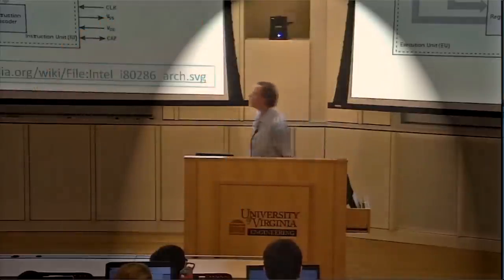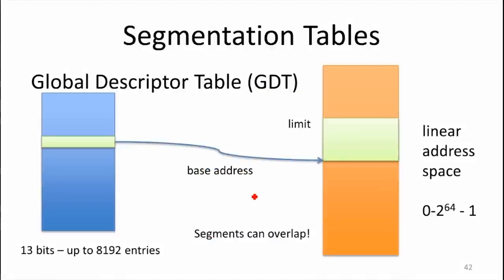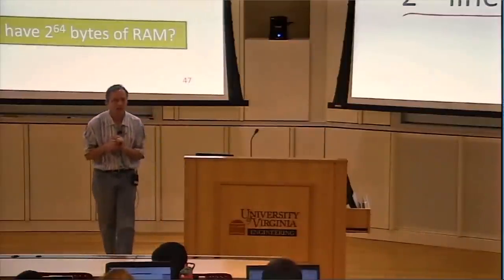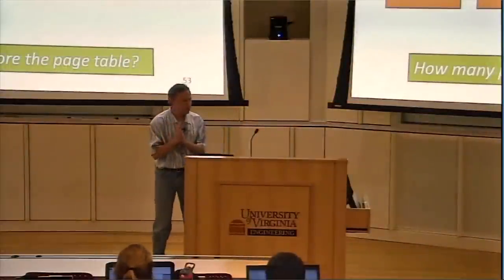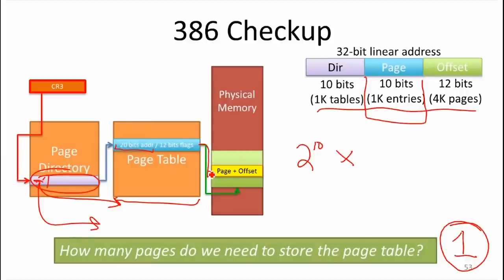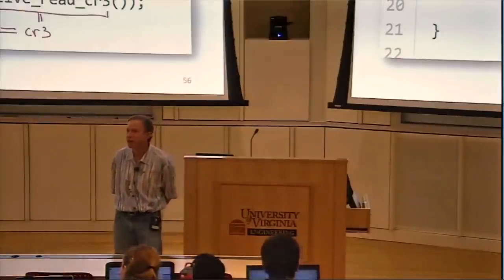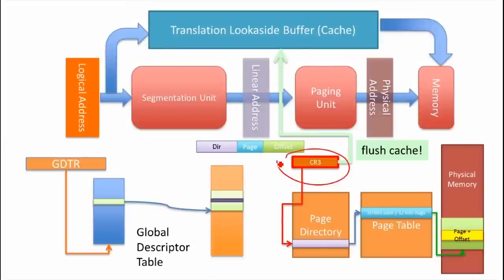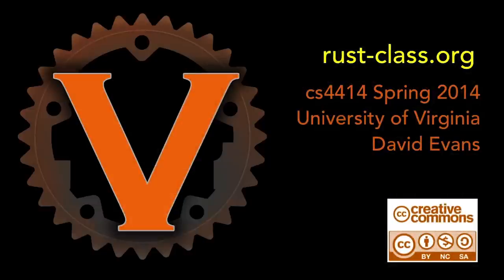Virtual Memory in the x86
Class 6: Virtualizing Memory, Segment 4